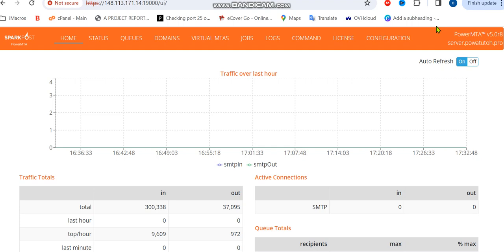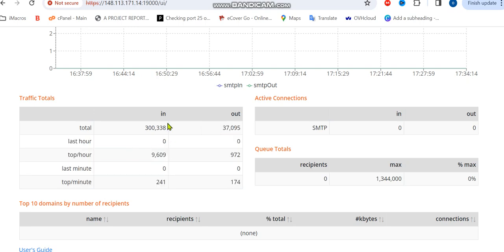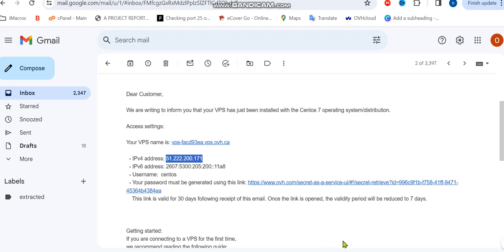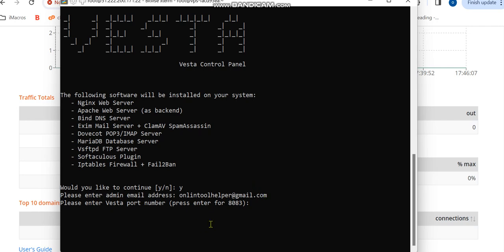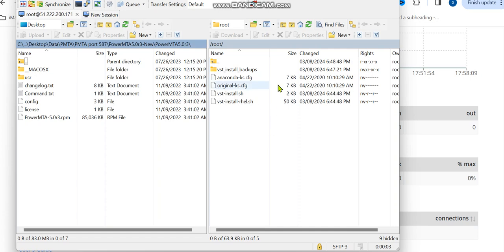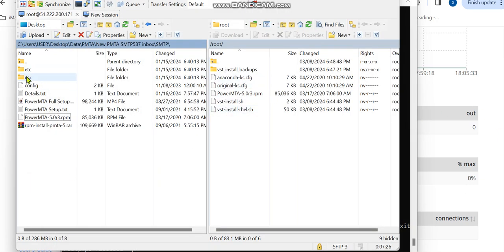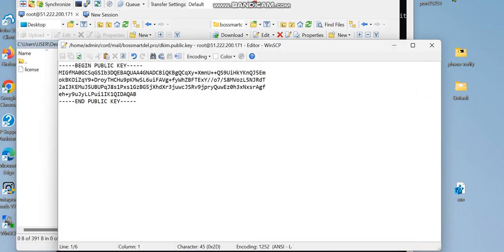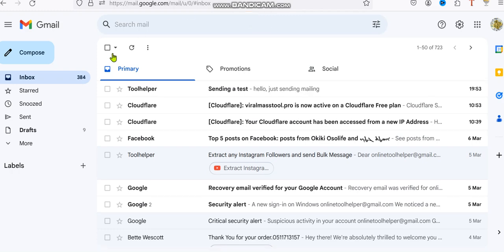How to Build New PowerMTA Port 587 | Send Bulk Email Bulletproof SMTP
How to Install PowerMTA Port 587 | Send Bulk Email Bulletproof SMTP

What is PowerMTA?
PowerMTA is an enterprise-grade email message transfer agent (MTA) software for sending high-volume, business-critical emails. PowerMTA can be run on your own server or in any public cloud such as Amazon Web Services or Microsoft Azure.

With unmatched reliability and powerful analytics, PowerMTA gives you total control of your email sending. Improve performance, deliverability, and team efficiency with a simple set up, a small hardware footprint, and robust analytics.

PowerMTA by SparkPost is an email message transfer agent (MTA) built for scalable, reliable, and timely email delivery.

Used by over 70% of the world's largest ESPs, PowerMTA drives email at MailChimp, Microsoft, Adestra, and other major senders.

As a high-performance alternative to open source MTAs and smaller competitors, PowerMTA sends high-volume marketing and transactional emails following the latest standards, mailbox provider guidelines, and deliverability best practices.

PowerMTA is considered best-in-class by email service providers and on-premise senders.

Try PowerMTA with Signals today